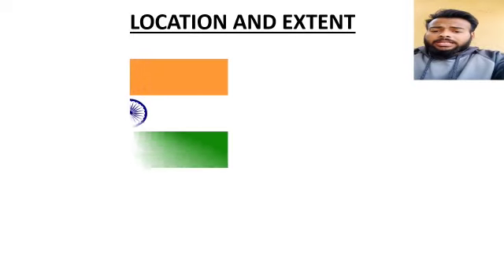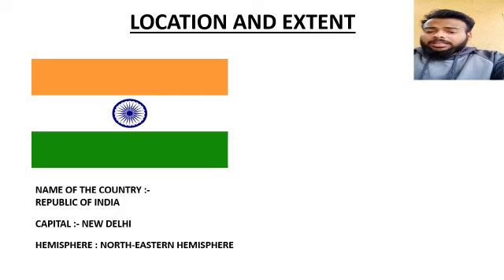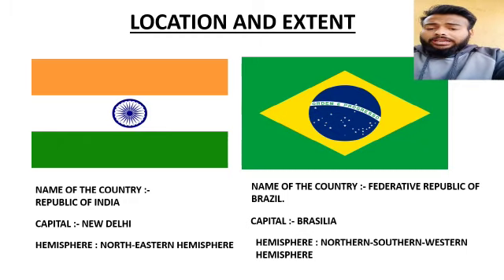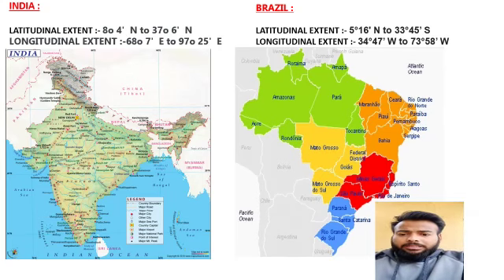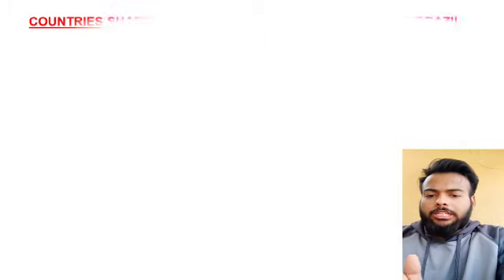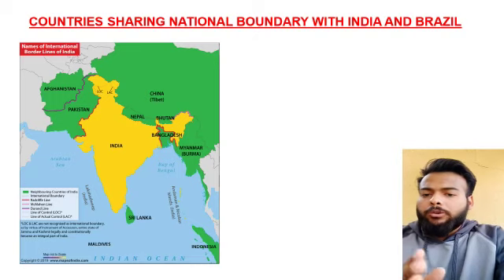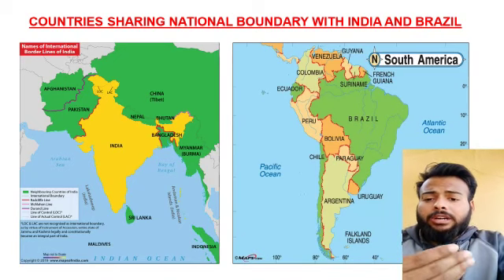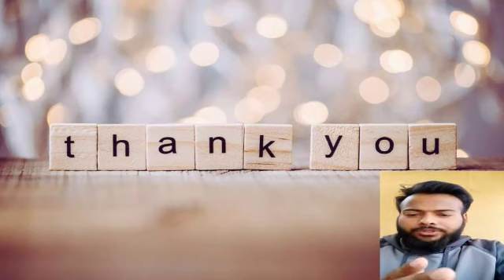SSC 10th Geography Topic - Location and Extent Part -1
Video from 🙂KRISHNA COACHING CLASS🙂